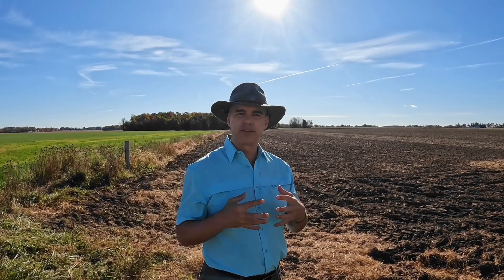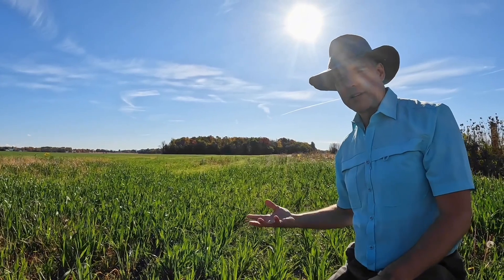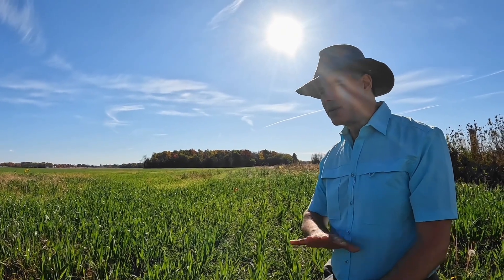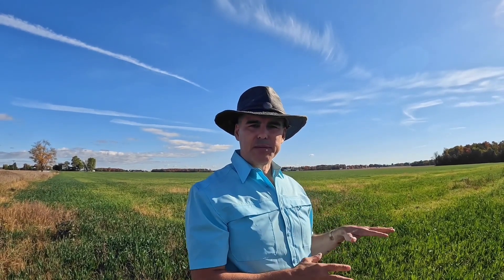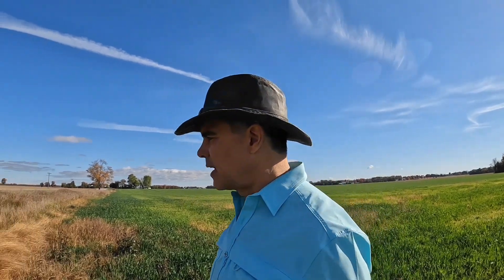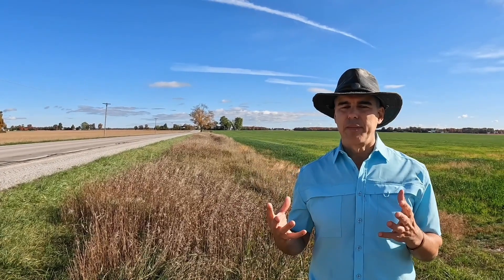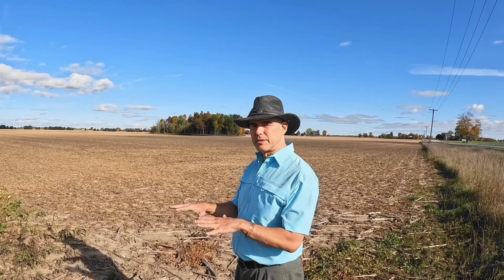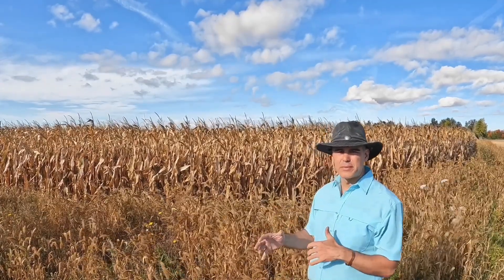From Industrial Farming to Soil Regeneration: Cover Crops, No-Till & Beyond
🌾 Can farming heal the planet? In this video, I explore the shift from conventional industrial farming to sustainable, soil-regenerative practices. Join me as I walk through tilled fields, discuss the benefits of cover crops and no-till farming, and examine the challenges of monocropping—especially in corn fields.

🌱 What You’ll Learn:

The environmental impact of tilled fields and how they degrade soil health.

How cover crops protect soil, prevent erosion, and boost fertility.

The benefits of no-till farming for soil structure, water retention, and carbon sequestration.

Why monocropping (like corn fields) is problematic and how diversification can help.

Practical steps farmers can take to transition to regenerative practices.

🌍 Why This Matters:
Industrial farming has fed the world, but at a cost to our soils, water, and climate. By adopting regenerative practices, we can restore ecosystems, improve food security, and fight climate change—all while keeping farms productive and profitable.

📌 Key Topics Covered:

The downsides of conventional tilling and monocropping.

The science behind cover crops and no-till farming.

Real-world examples of farms transitioning to regenerative practices.

The role of policy and consumer choices in supporting sustainable agriculture.

💡 Whether you’re a farmer, gardener, or just curious about sustainable food systems, this video will inspire you to rethink how we grow our food.

Welcome to Planet Healers, where we inspire and empower action to restore ecosystems and protect biodiversity. 🌍

Through engaging videos, we share restoration stories, practical techniques, and insights into the resilience of nature. Whether you want to naturalize your backyard, improve soil health, or learn about global restoration efforts, you’ll find resources and inspiration here.

Join us in building a thriving planet for future generations—one ecosystem at a time. 🌿

Support Planet Healers' mission to create educational content about sustainable living, regenerative agriculture, and ecosystem restoration.

Links to Explore:
Read our Planet Healers Substack for more in-depth coverage of this subject!